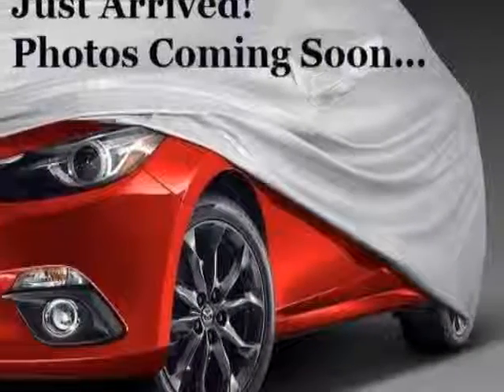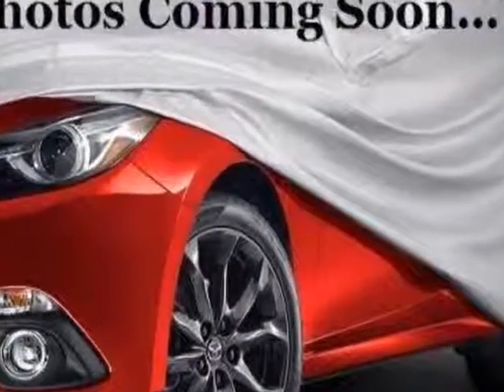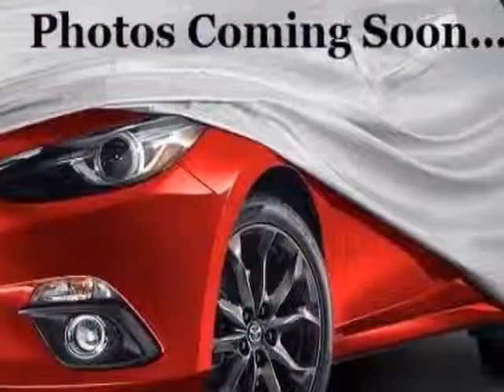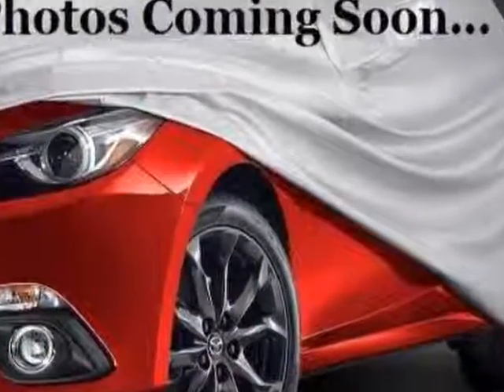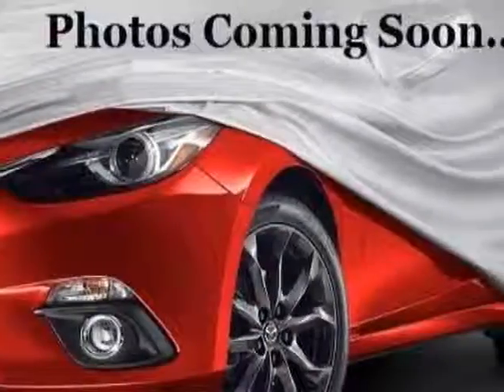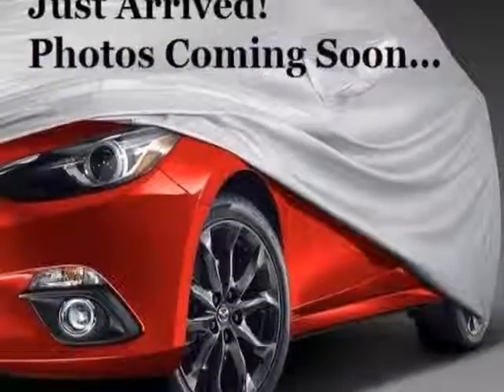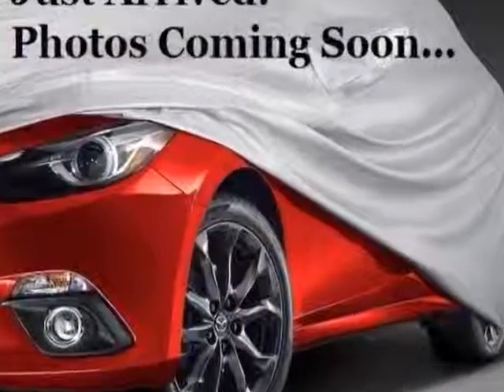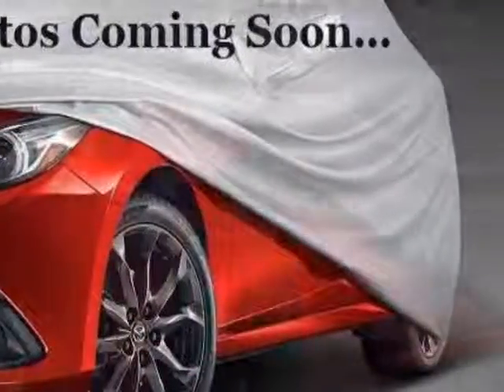2011 Kia Sorento AWD V6 NAVIGATION! PANO ROOF! LEATHER! 7-PASS! SUV - Guelph, ON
- We Want Your Trade In...Even If You Don't Buy from Us!!